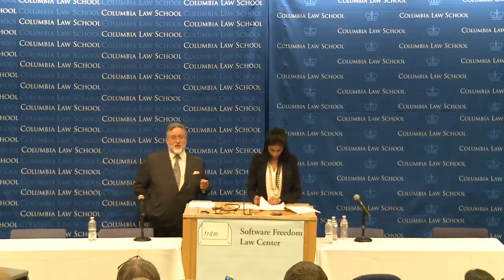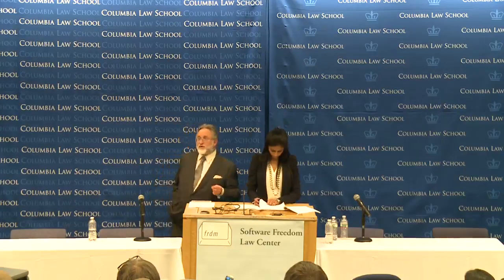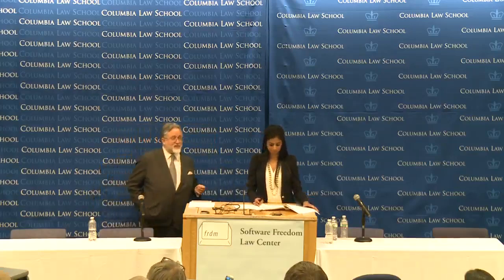Eben Moglen & Mishi Choudhary: "Introduction to the GPL Compliance Guide Second Edition" (SFLC 2014)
FOSS Law: Where We Are, Where We Are Going (2014) - Session 9

"An Introduction to the GPL Compliance Guide Second Edition" - Presentation by Eben Moglen and Mishi Choudhary

This recording comes from SFLC's conference titled, "FOSS Law: Where We Are, Where We Are Going." This conference was held on October 31, 2014 at Columbia Law School.

Unless otherwise indicated, all content licensed CC-BY-SA 3.0.